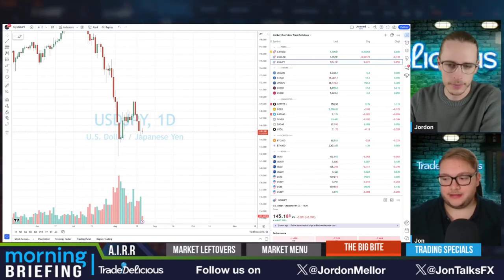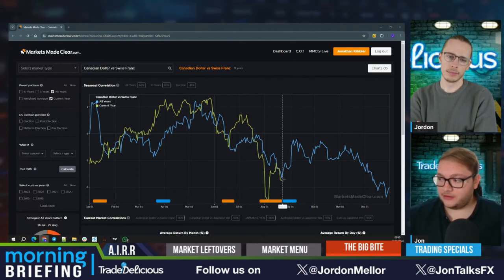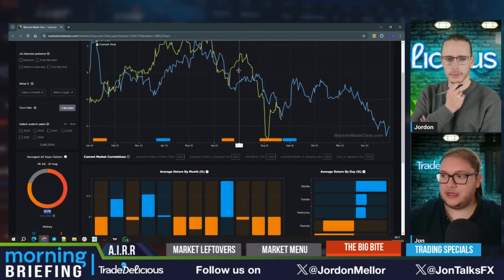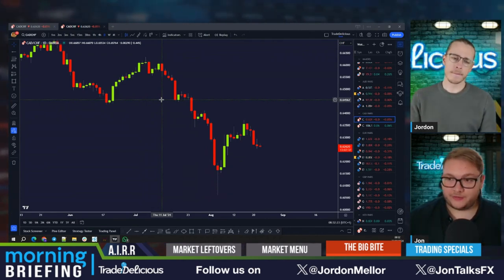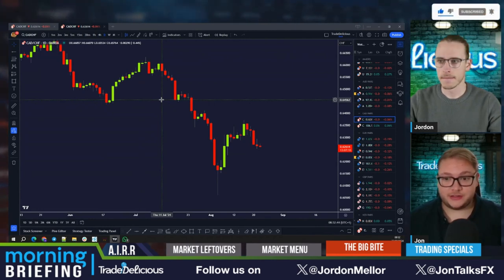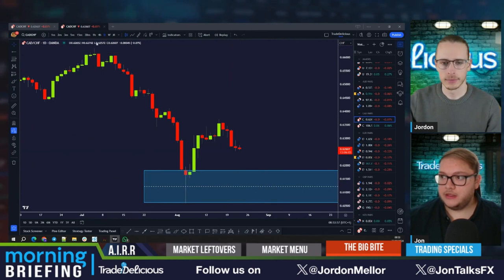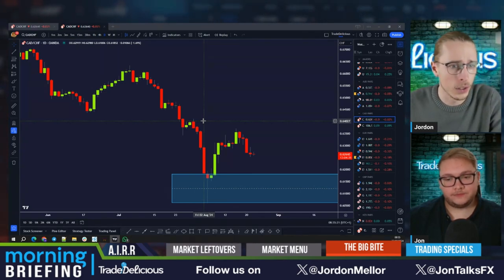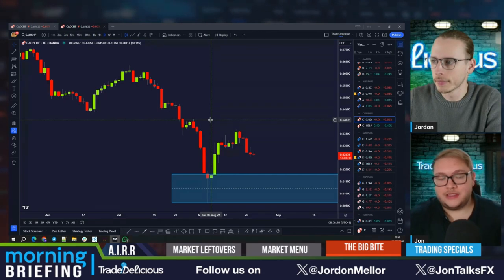Why CAD/CHF is Set to Explode? – Morning Briefing Highlights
Discover why CAD/CHF is set to explode in this morning briefing highlights video

💭Share your thoughts, experiences, or questions in the comments below, and let's kickstart the conversation!

👉 Are you a Forex or Indices trader?